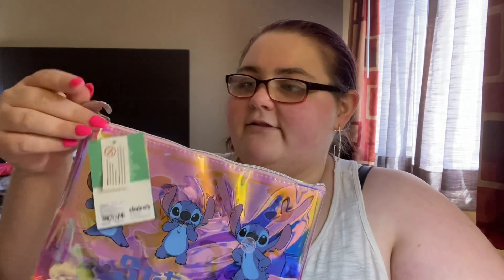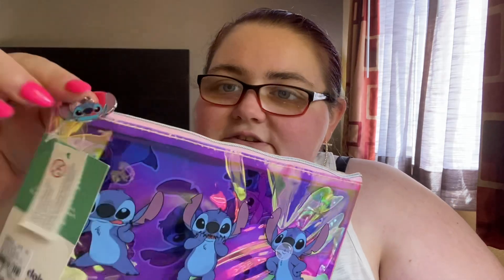Claire’s haul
Temu link